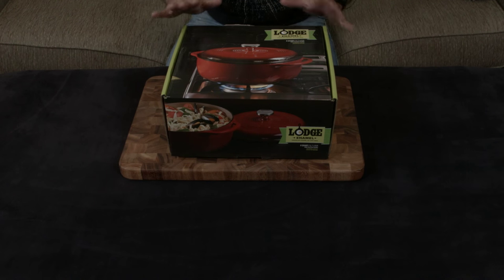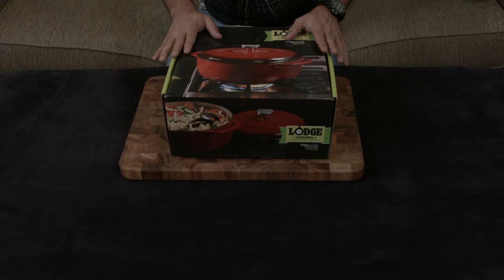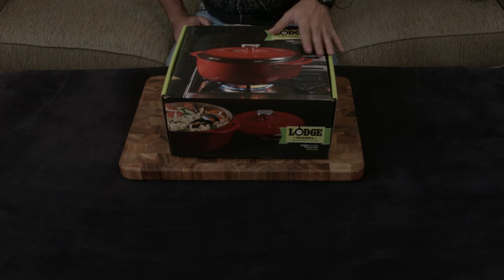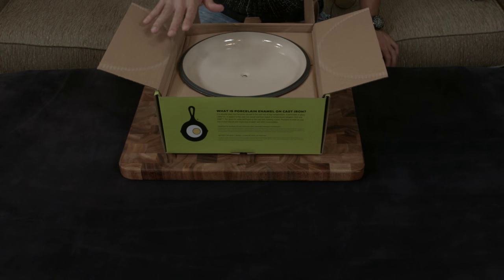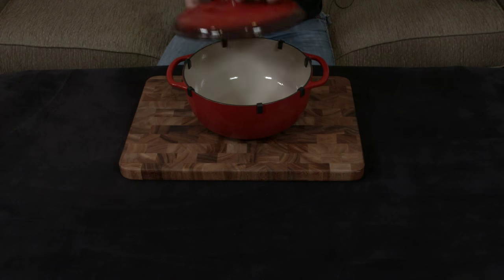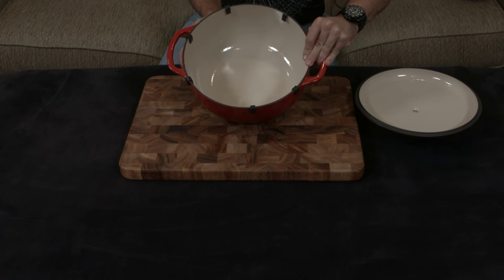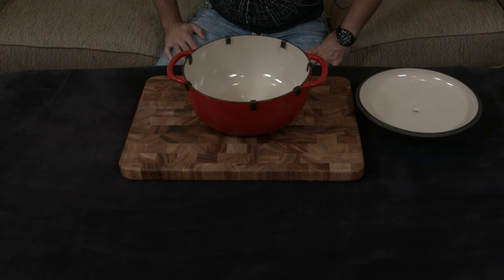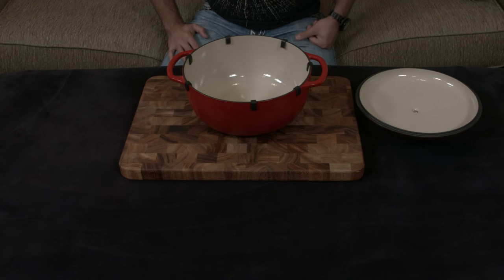Lodge 6 Quart Round Dutch Oven — Review and Information.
— Lodge 6 Quart Round Dutch Oven.

If there is one type of type cookware that is extremely versatile and can be your "go to" when it comes to making a meal, it is definitely enameled cast iron... Plus, it looks great!

You can use it for stews, braises (to an extent), frying, making bread, and pretty much everything else.

In this video, I unbox a 6 quart round dutch oven by Lodge. While Le Creuset is, most definitely, considered the Rolls Royce of enameled cast iron, Lodge (known for their raw cast iron) has given them an answer.